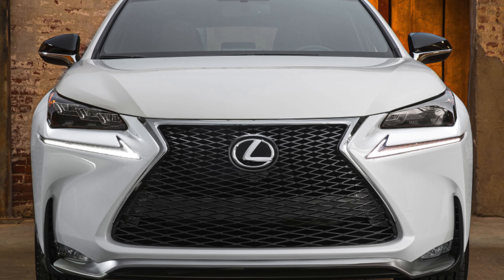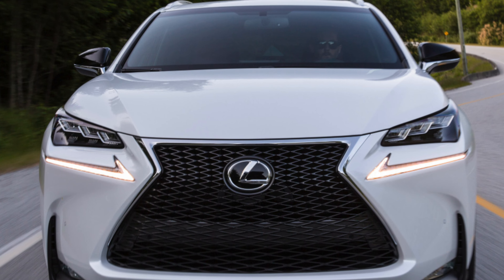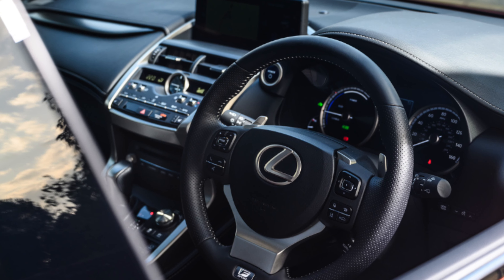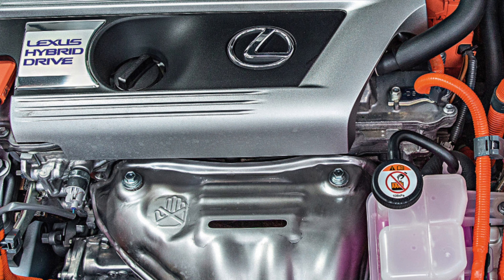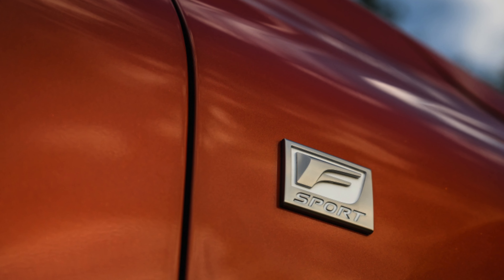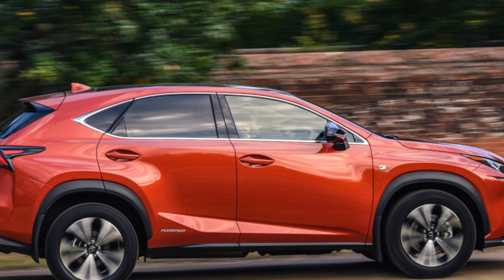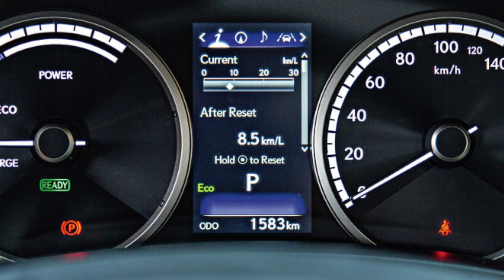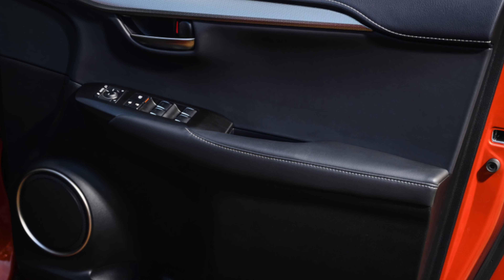Buying advice with Common Issues Lexus NX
Buying a Used Car Review! Lexus NX (since 2014) common problems, issues, defects and complaints